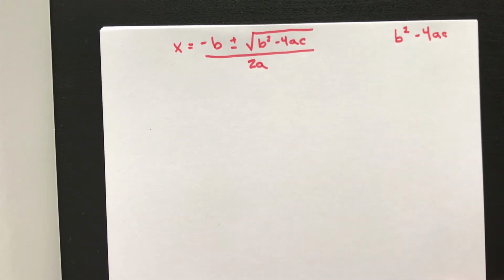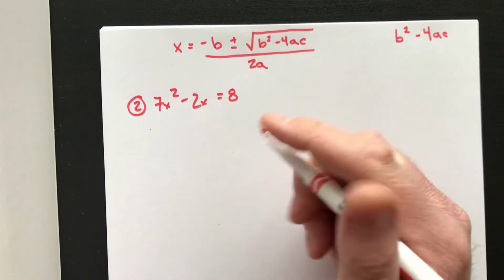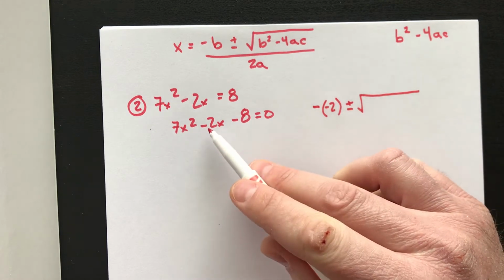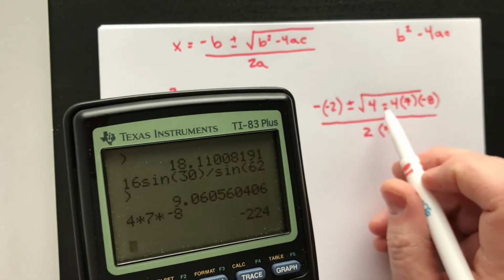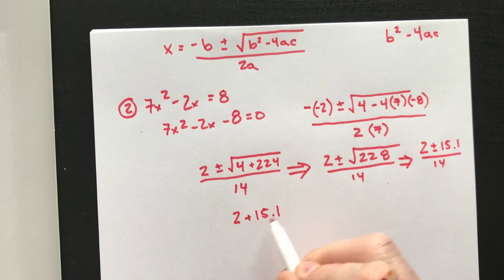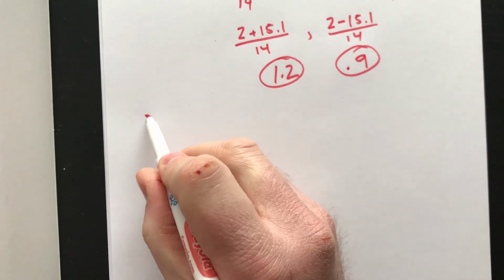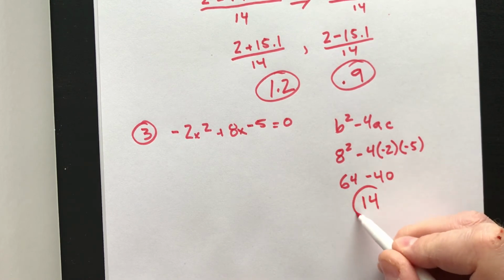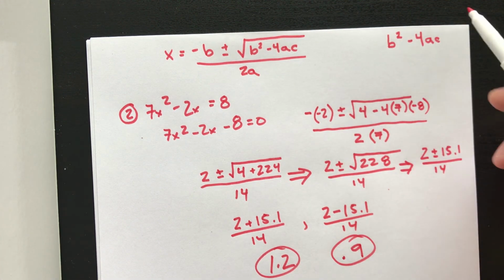Algebra 1 Section 9.6